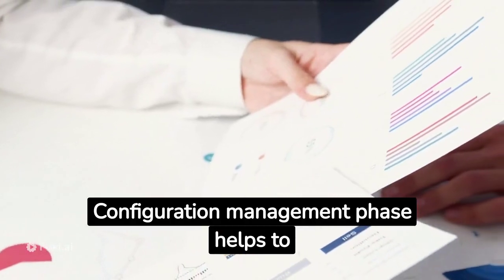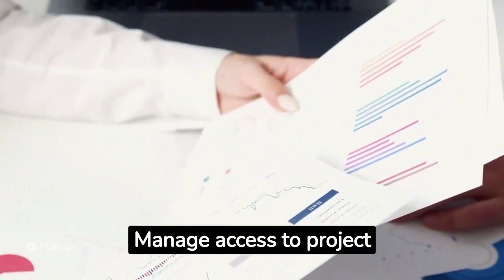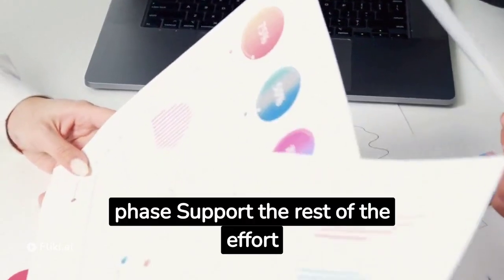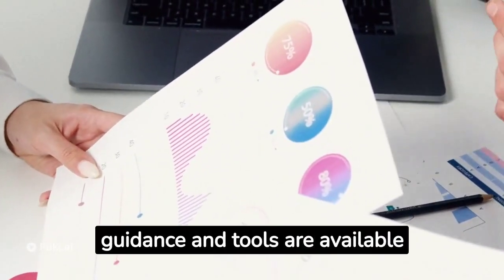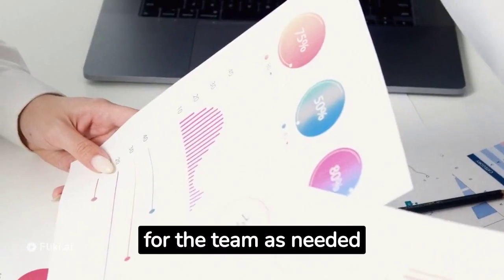Agile Unified Process (AUP)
AUP is a software development process model that describes a simple, easy to understand approach to developing business application software using agile techniques and concepts